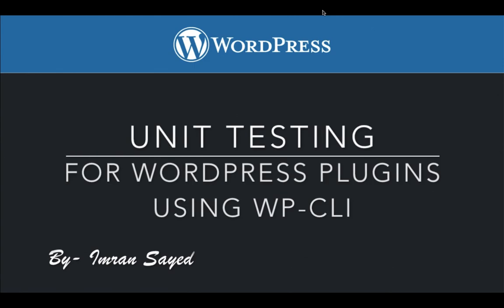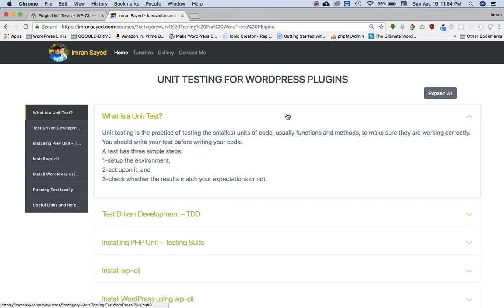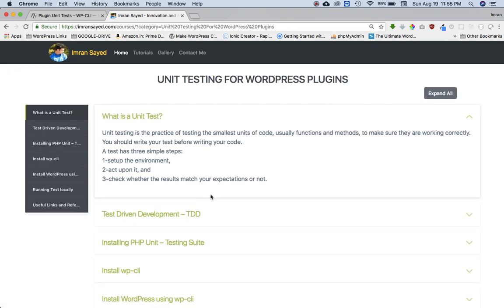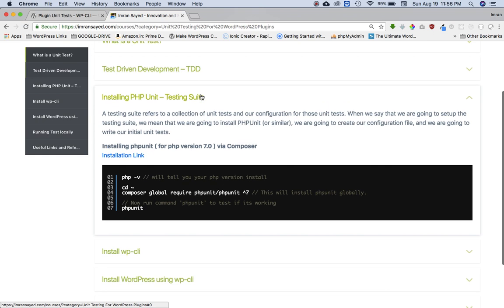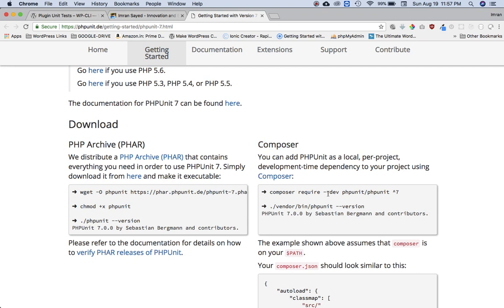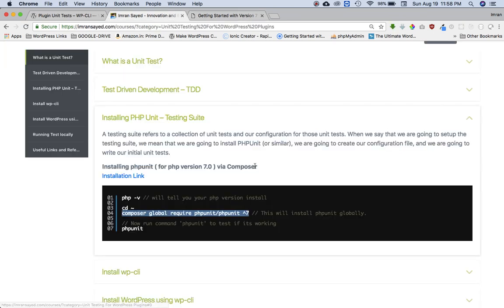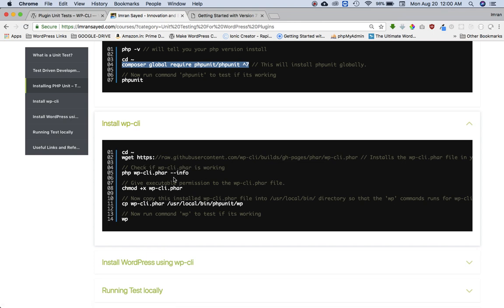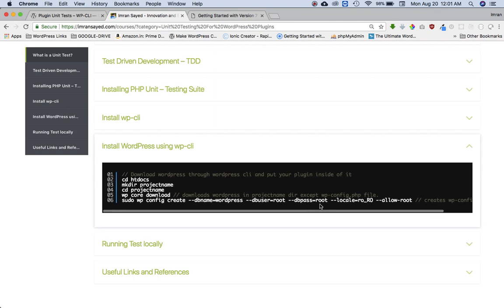PHP Unit Testing for WordPress Plugin | WP CLI | Tutorial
How to do Php Unit Testing in WordPress for Wordpress Plugins using   wp-cli

Social Links